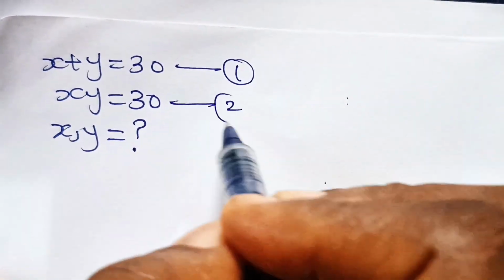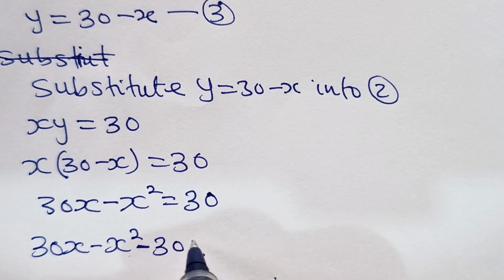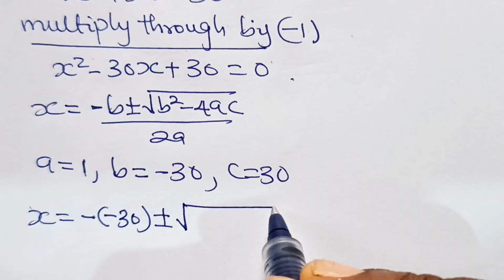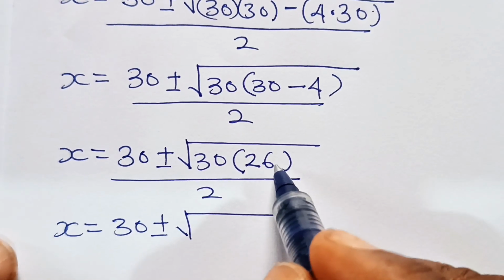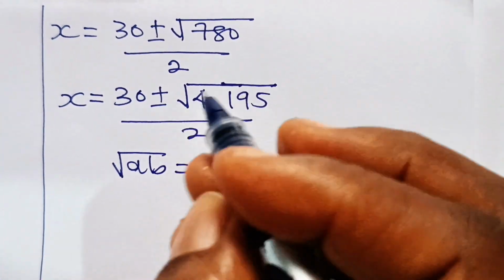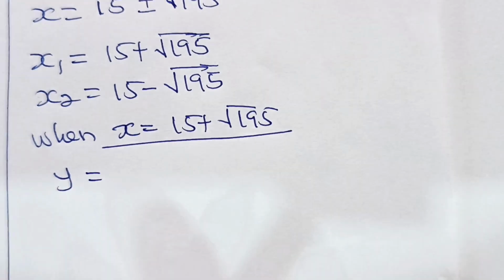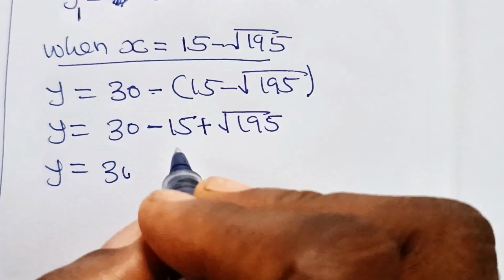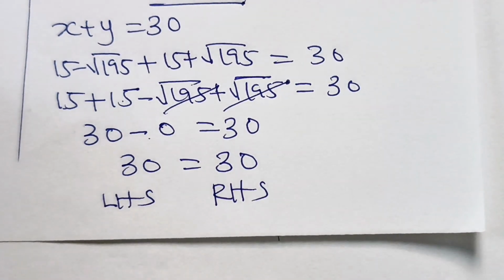A Nice algebra math question| can you solve for x and y?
A Nice algebra math question solved with the knowledge of laws of exponents and algebra identity.